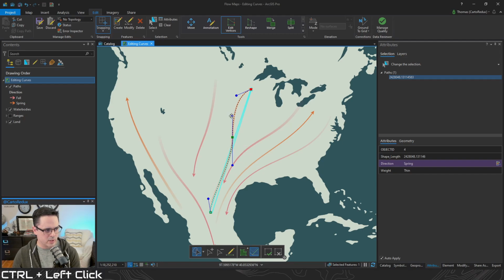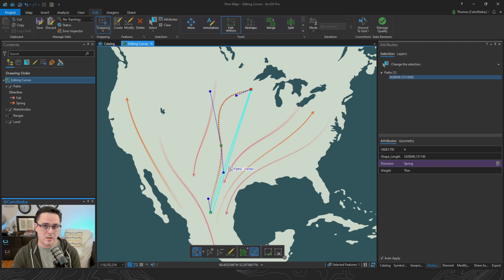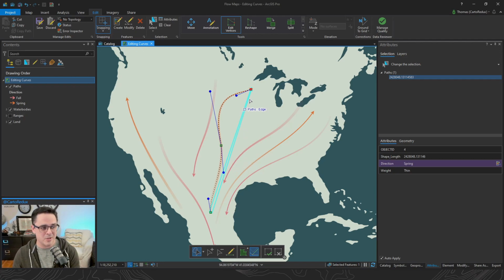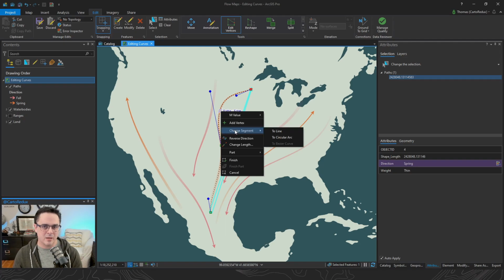1 Minute ArcGIS Pro Tips - Episode 2: Editing Curves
1 Minute ArcGIS Pro Tips - Episode 2: Editing Curves

Unleash your inner shwoopiness and create some curvy flow lines. It wasn't until recently that I really had an opportunity to utilize curves for the linear features in one of my maps. Editing curves in ArcGIS Pro is fast and only takes a few mouse clicks; but it can be tricky if you're not clicking in the right spot on your line features.

Also appearing in this 1 min Pro tip video, more "CTRL" click modifiers that let you add some more flair to your maps.

● Camera:
Sony ZV-E10
Sigma 16mm f/1.4 Prime Lens
Elgato CamLink 4K
● Audio:
GoXLR Mini
Rode PodMic
● Lighting:
LumeCube Broadcast Lighting Kit
Neewer LED Video Lights
RGB Accent Lighting
● Keyboard & Mouse:
Logitech ERGO K860
Logitech MX Master 3
● Song: Be Here - Harris Heller